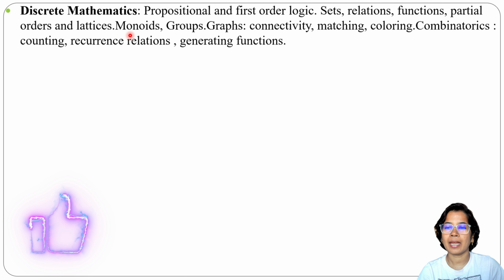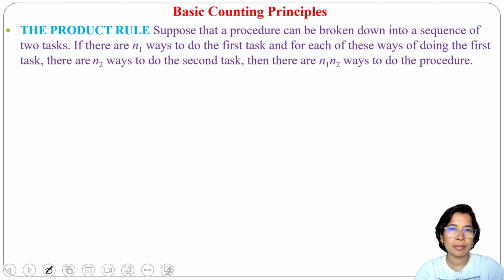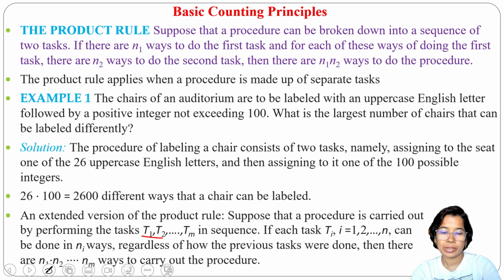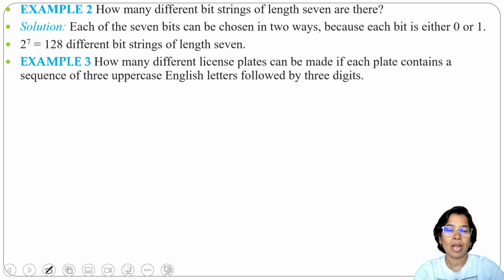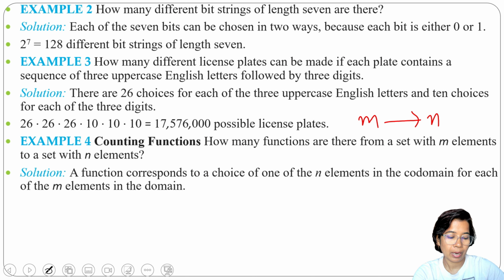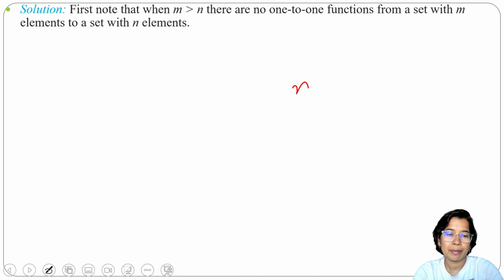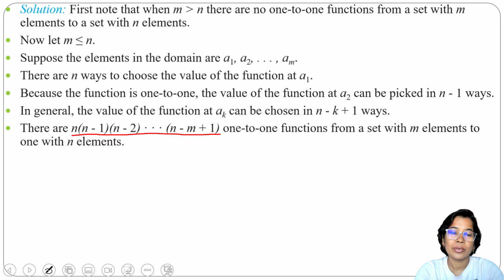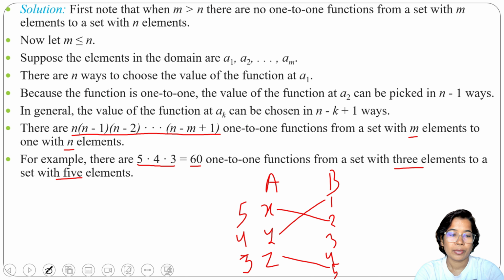Ch 4.1.0 THE PRODUCT RULE | The Basics of Counting | Combinatorics Lectures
In this Lecture i discussed  THE PRODUCT RULE
0:00 Intro & Syllabus discussion
0:33 THE PRODUCT RULE
1:07 EXAMPLE 1
2:17 EXAMPLE 2
2:46 EXAMPLE 3
3:28 EXAMPLE 4
4:23 EXAMPLE 5